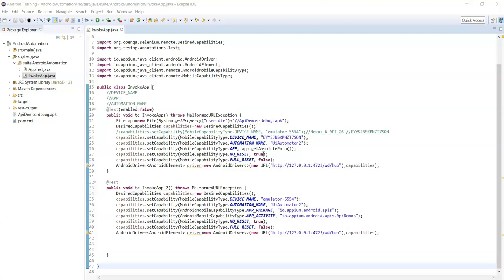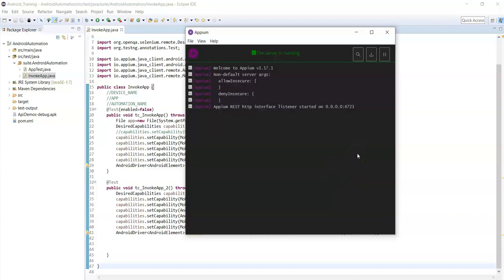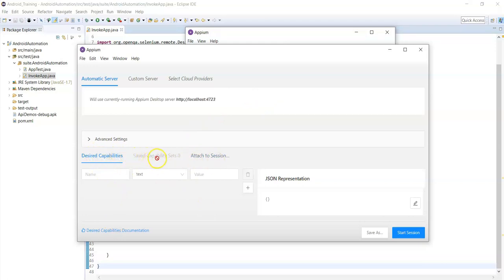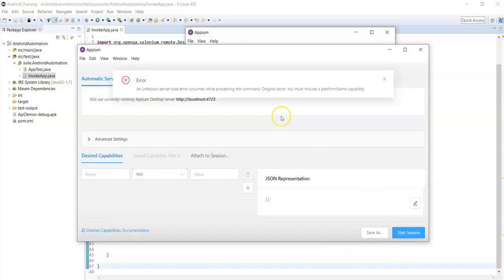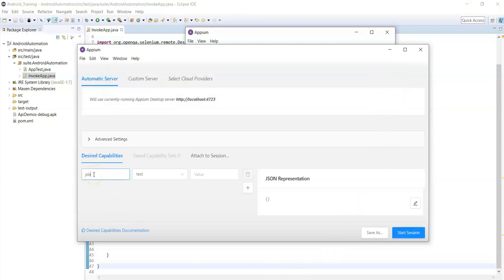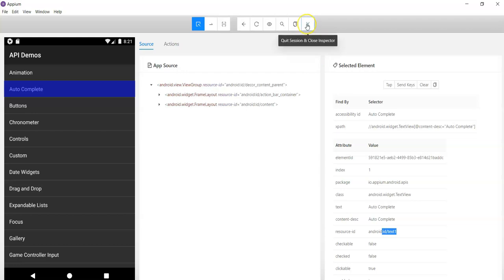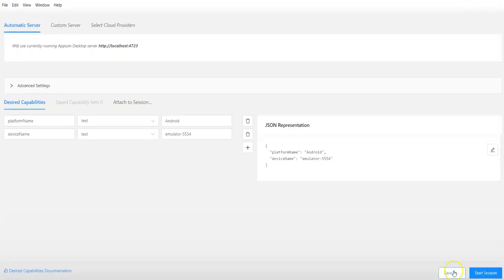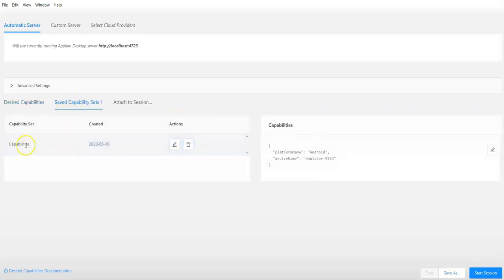How to Identify Objects using Appium Desktop Inspector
It describes how to Identify Objects using Appium Desktop Inspector.

Most Useful products in this Pandemic:
Pulse Oximeter: